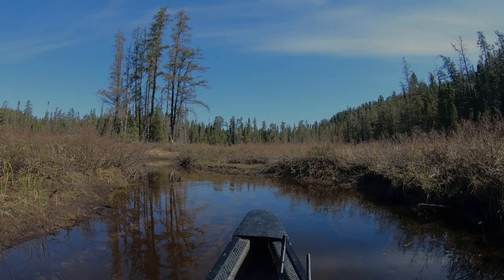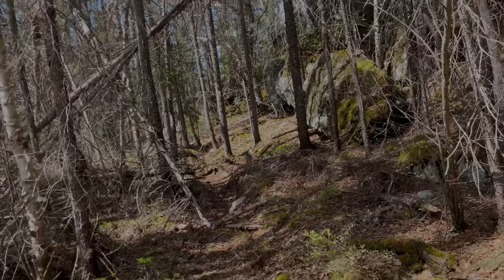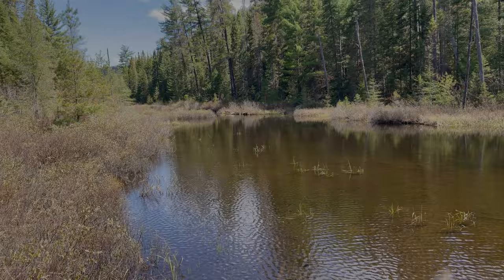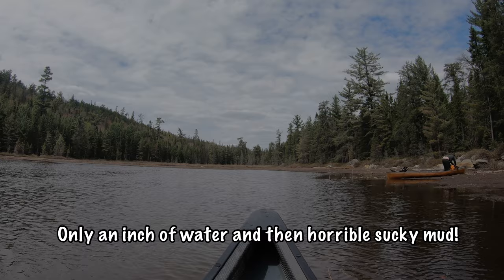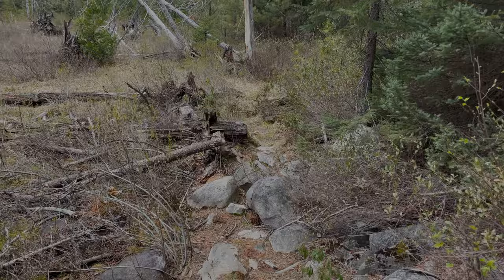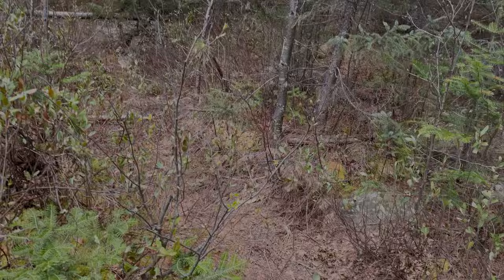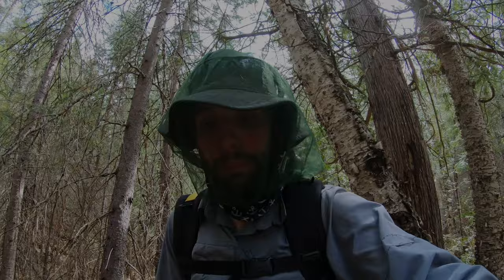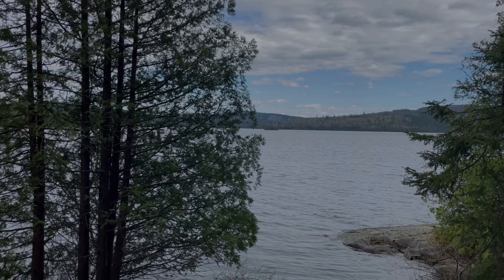Ames creek and the muddiest lake I've ever seen in Temagami.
Continuing up Ames Creek, to Skooztagan Lake.  Finally we settle on a beautiful campsite on Florence lake, a  contender for the best campsite in all of Temagami.